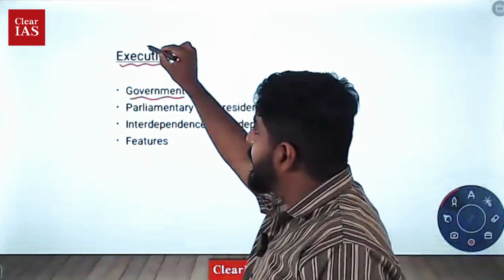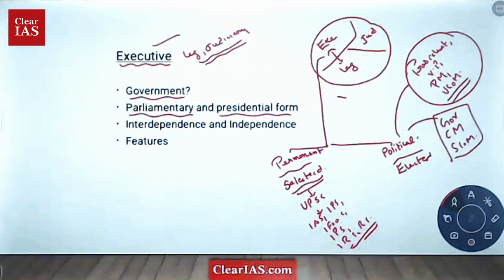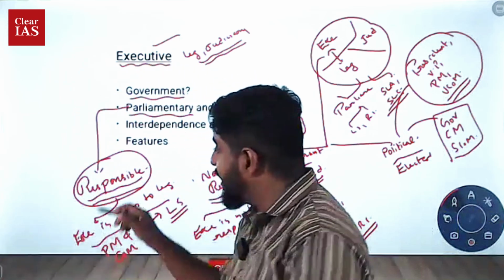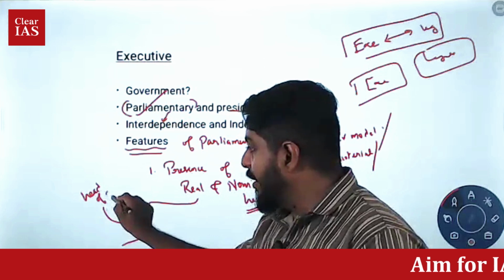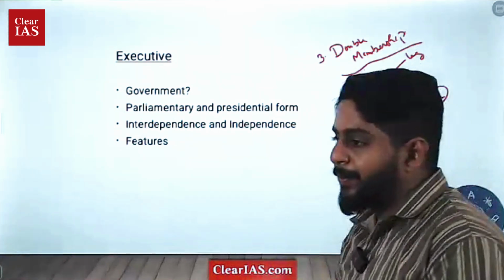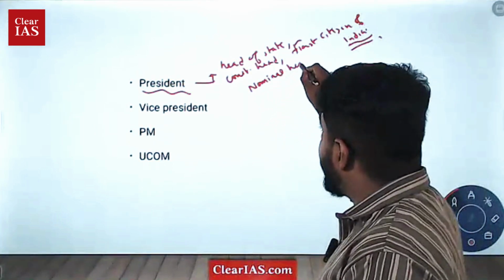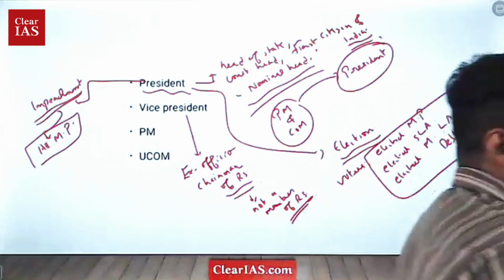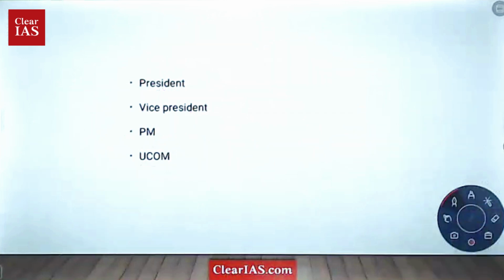The Executive Explained: Organs of Government | Part I | Indian Polity | UPSC | ClearIAS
This is the first part of our three-part series exploring the three organs of government in a democracy. In this video, we dive deep into the executive branch, focusing on its role, structure, and key features within the Indian parliamentary system. Learn the difference between the permanent and political executive, and understand the responsibilities of the Prime Minister, President, and Vice President.